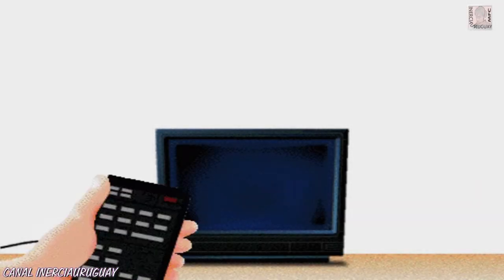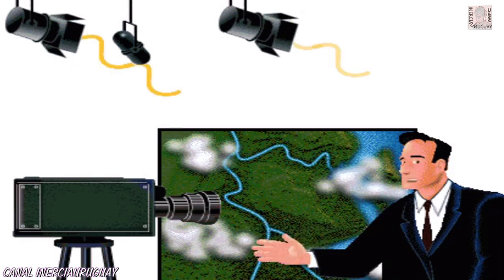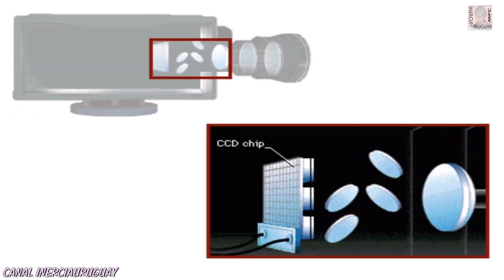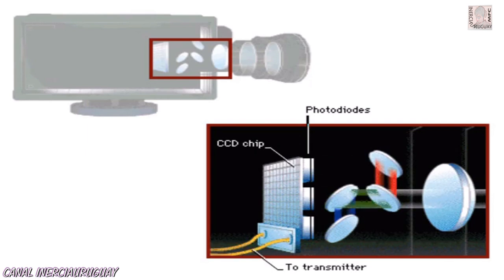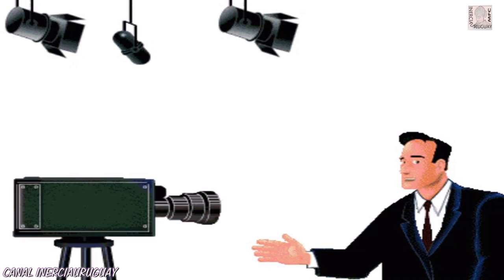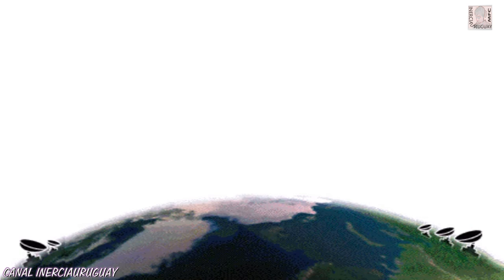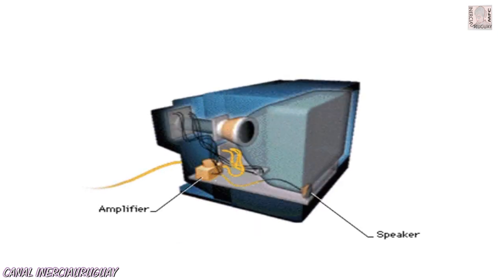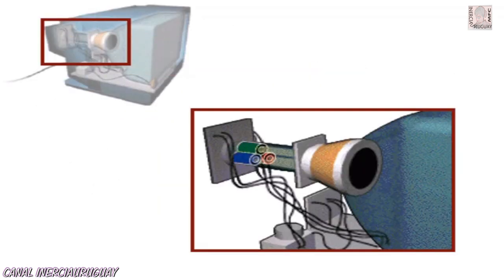TV TRANSMISSION HOW DOES TELEVISION GET TO OUR HOME? CAMERA ANIMATED DEMONSTRATION